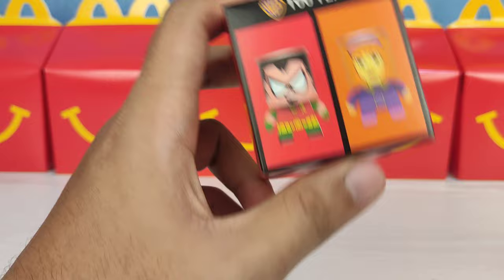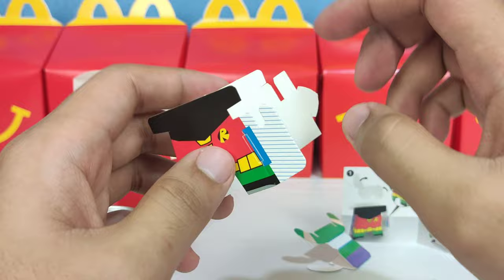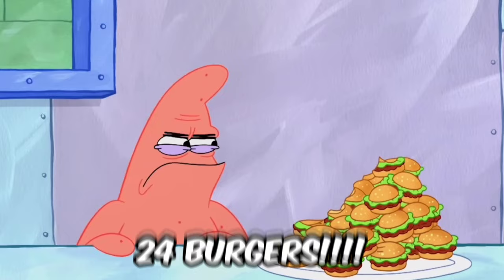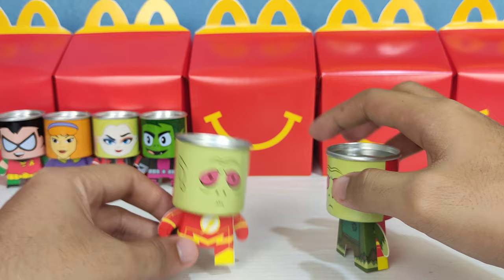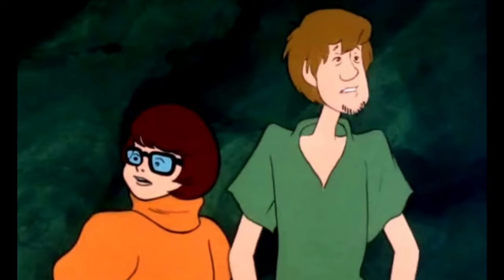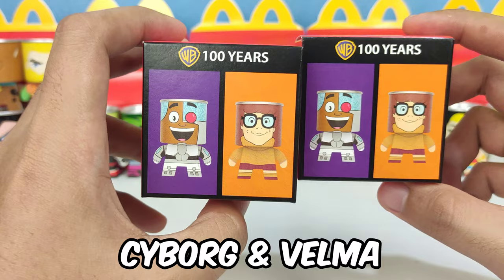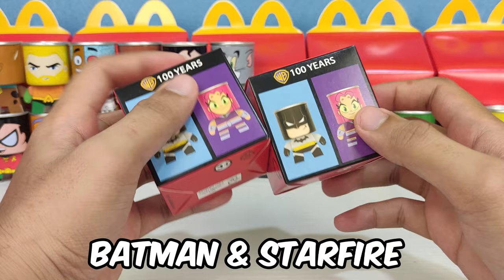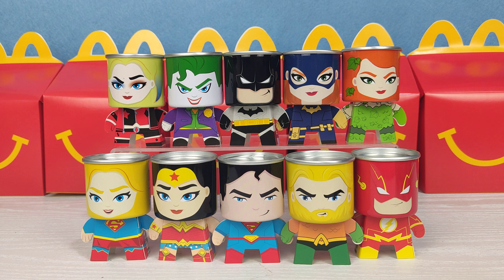McDonald's Warner Bros Happy Meal Toy January 2023 100 Years of Warner Bros.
In celebration of Warner Bros. 100 year anniversary, we're taking a look back at all the Happy Meal Toys from over the years! From Batman to Scooby- Doo, we'll take a look at every single toy from the Warner Bros. Happy Meal Toy Collection!

If you're a fan of Warner Bros. movies and TV shows, then this video is for you! In this video, we'll take a look at all the Happy Meal Toys from over the years and explore how they've evolved over the past 100 years. From classic toys to exciting new releases, this video will give you a time-traveling tour of all of the Warner Bros. Happy Meal Toys!

Time-Travel through 100 Years of Warner Bros. Happy Meal Toy McDonald's January 2023

0:00 Intro
0:15 Robin & Daphne
2:14 Secret Giveaway
2:28 Harley Quinn & Beast Boy
3:00 The Flash & The Monster
3:51 Batgirl & Shaggy
4:19 The Joker & Jerry
4:49 Wonder Woman & Fred
5:16 Scooby-Doo & Aquaman
5:42 Cyborg & Velma
6:05 Superman & Tom
6:34 Batman & StarFire
6:56 Raven & Poison Ivy
7:25 Supergirl & The Mummy
7:46 Scooby-Doo & Friends
7:52 Teen Titans Go!
7:57 Tom & Jerry
8:03 DC Super Heroes

batman
super
robin
harley quinn
the flash
bat girl
shaggy
tom and jerry
the joker
wonder woman
aquaman
starfire
happy meal toys
McDonald's
warner bros
warner brothers 100 year anniversary
warner trailer
dc
super heroes

Free License with Attribution

No Podcast
No Song Making
No Audiobook
No Music Remix

Jazzy Frenchy
Benjamin Tissot

Smile
Benjamin Tissot

Little Idea
Benjamin Tissot

Fun Day
Benjamin Tissot

Clear Day
Benjamin Tissot

Happy Rock
Benjamin Tissot